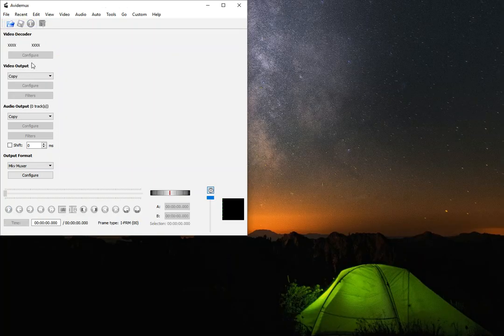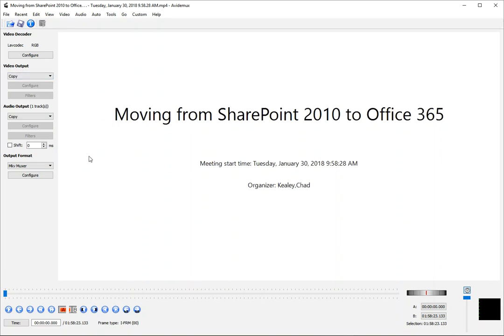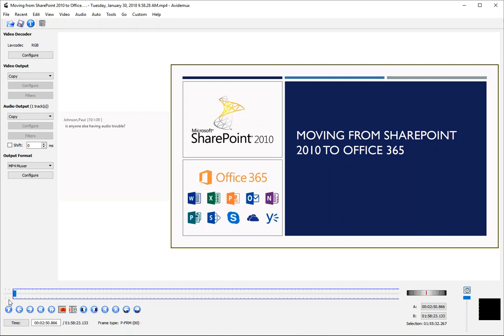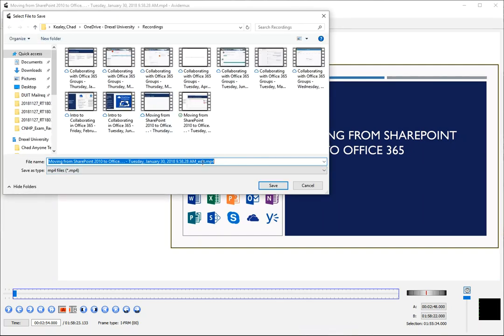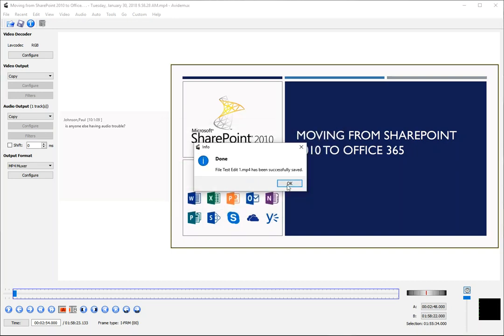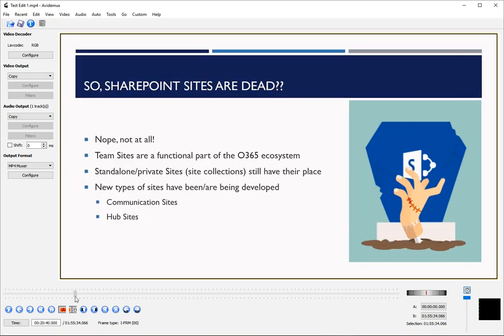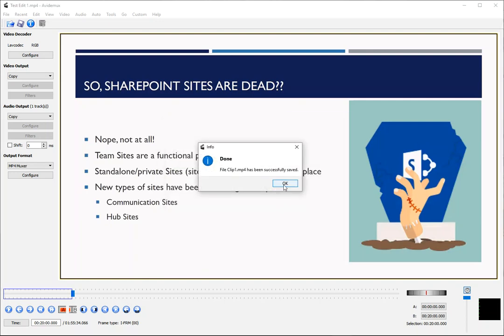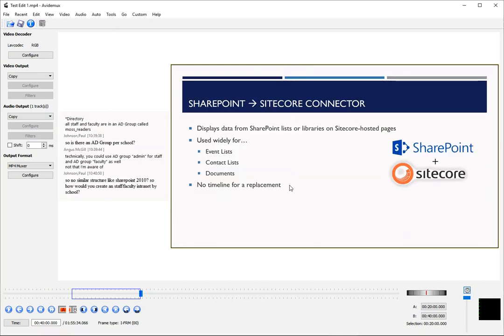Avidemux - Basic Trimming & Cutting (20181130)